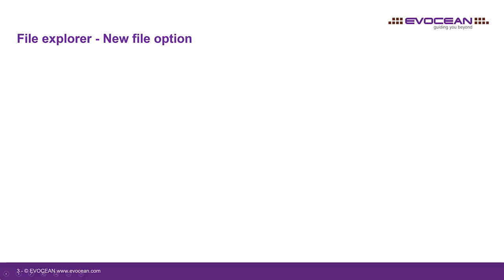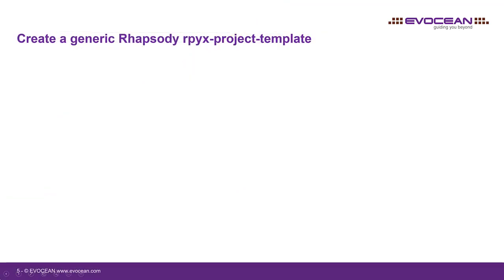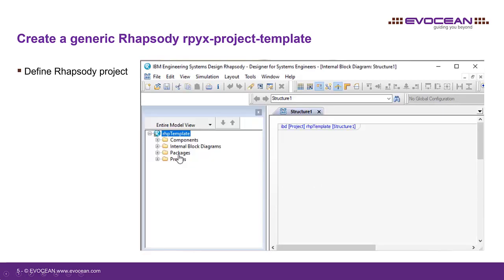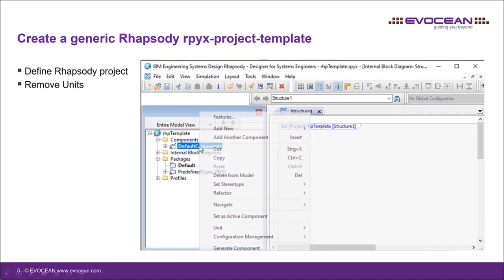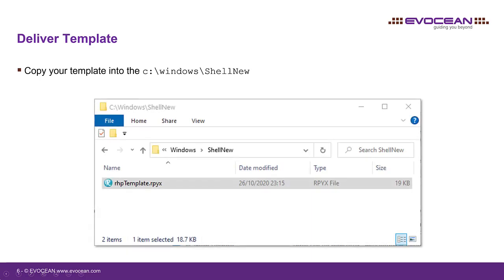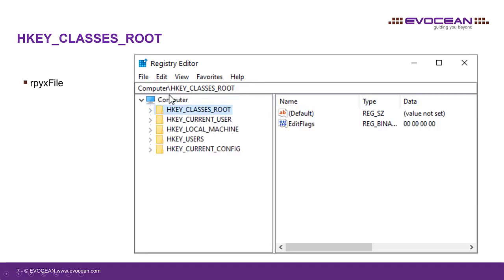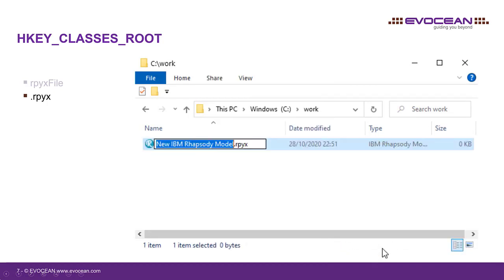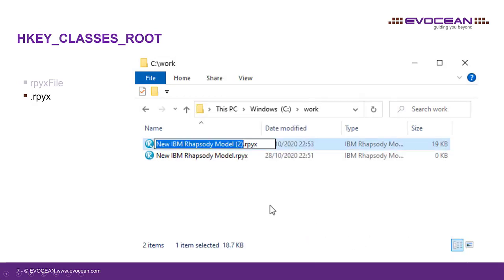#28 IBM Rhapsody-TipOfTheDay:Create new Rhapsody project with a single click from the file explorer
In this Rhapsody-TipOfThe day I show you , how to extend the file explorer context menu in order to create a new model from within the file explorer with one click. This feature is a must have for every IBM Rhapsody enthusiastic modeler.  The video is also a little introduction into the Rhapsody project structure which files files created for a Rhapsody Project, like sbs/sbsx or rpx/rpyx-file .. Please provide feedback and let me know if and how this feature works for you...